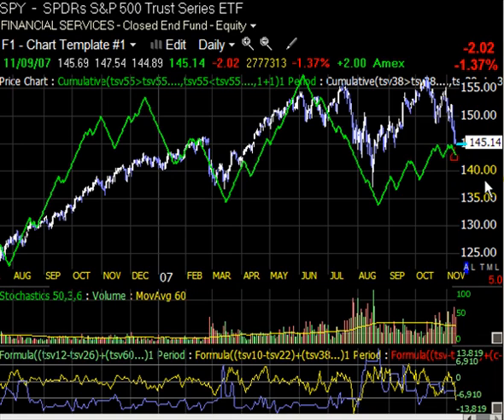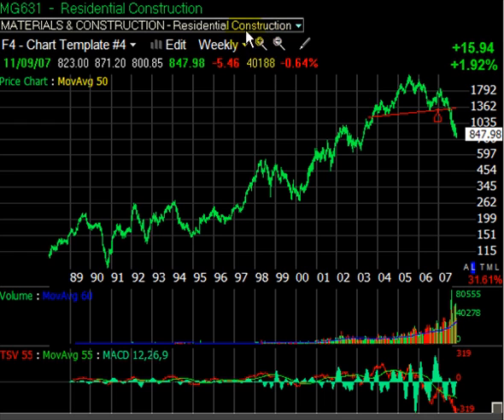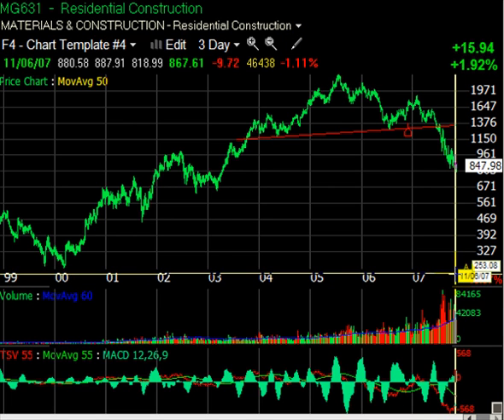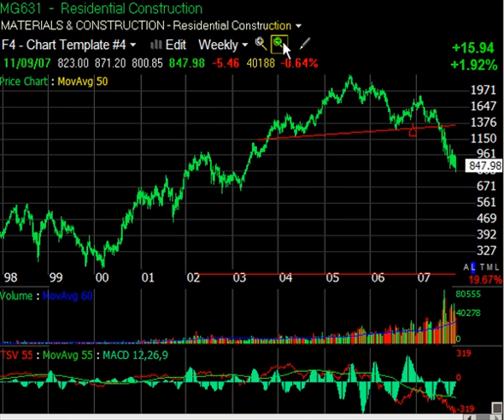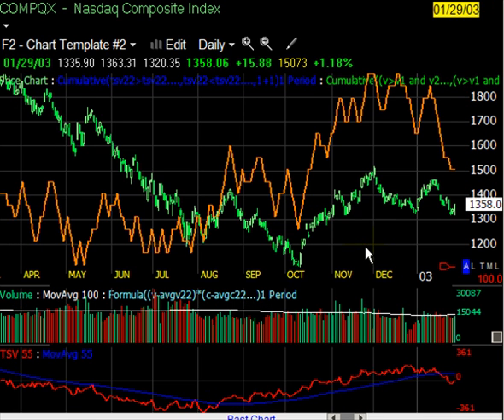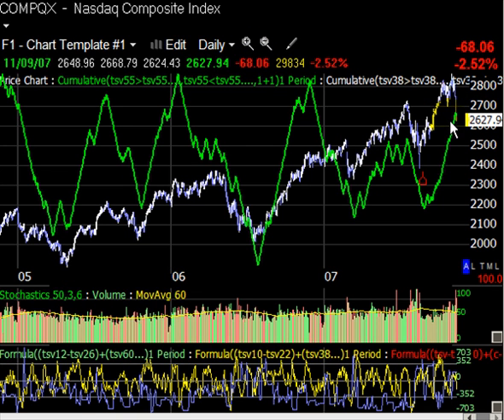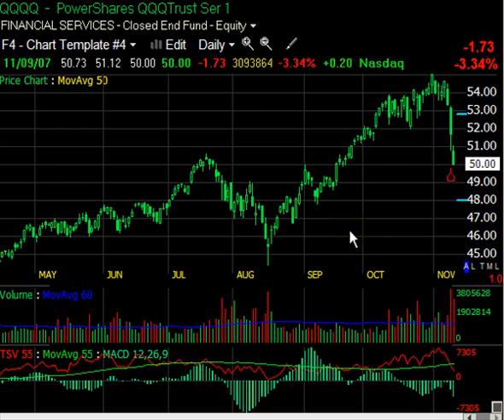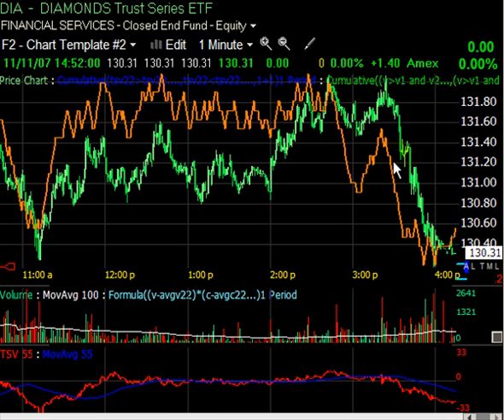Bubbles, Sub-Prime and the Stock Market part 5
This is video 5 of 5 looking at the market's reaction to the sub-prime mess. We'll take a closer look with a custom indicator, 3C. This indicator is awesome at spotting accumulation and distribution. I offer the code for the indy for free, but because it is based on a proprietary indicator in TeleChart, you'll need TC. If you have it, great-indicaor is free. If not and you want to give it a shot, please use the links from my site at Trade-Guild.blogspot.com  I appreciate it.